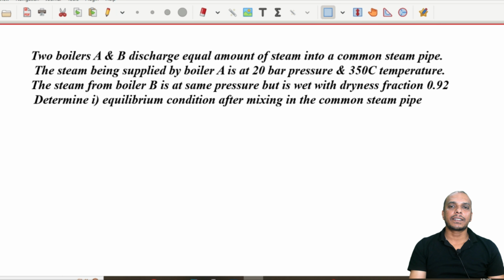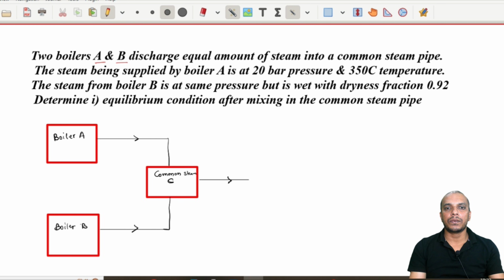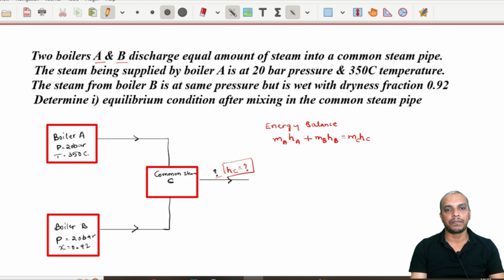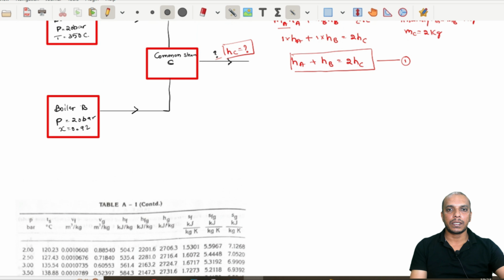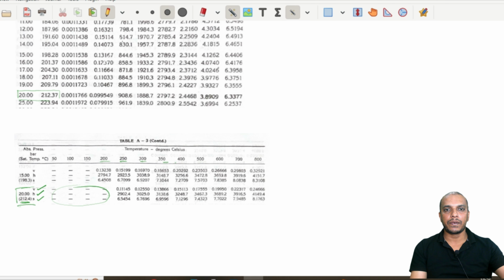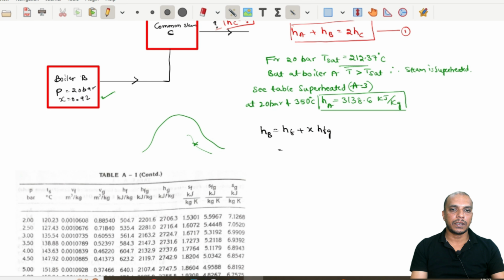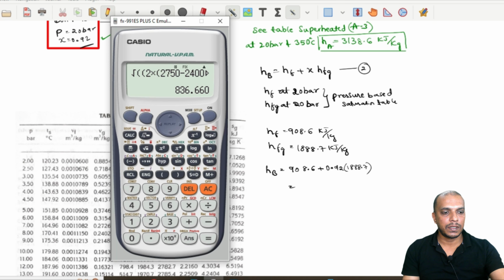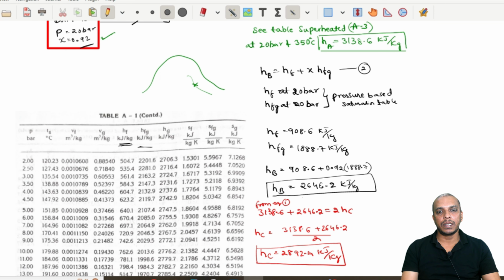Numerical Problems on Pure Substances Using Thermodynamic Data Handbook, Step-by-Step Explanation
In this video, we solve numerical problems on pure substances using the Thermodynamic Data Handbook.
The explanation is step-by-step, exam-oriented, and aligned with Mechanical Engineering Thermodynamics syllabus.

This video is useful for:
✔ Understanding pure substance concepts
✔ Correct use of thermodynamic property tables
✔ Solving numericals using steam tables
✔ University exams, GATE, and competitive exams

📘 Covered in this video:

Identification of pure substance state

Use of saturated & superheated data

Reading thermodynamic tables correctly